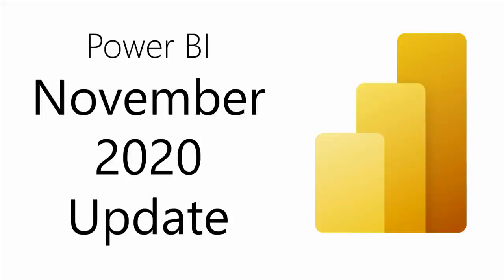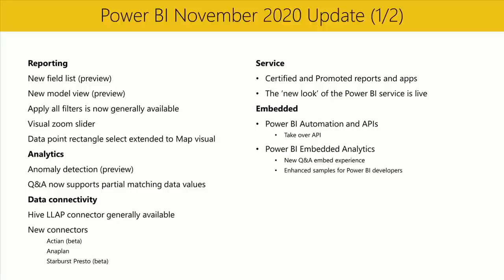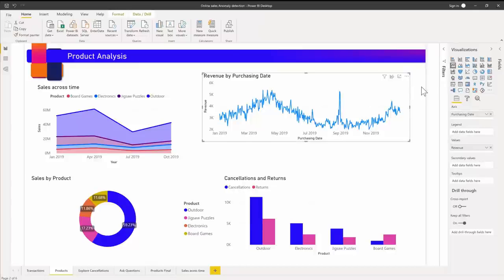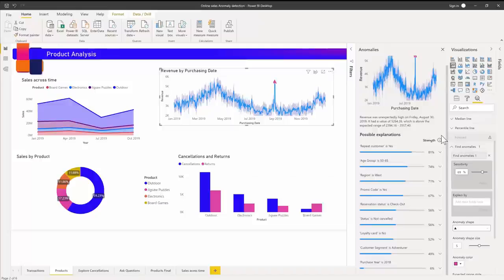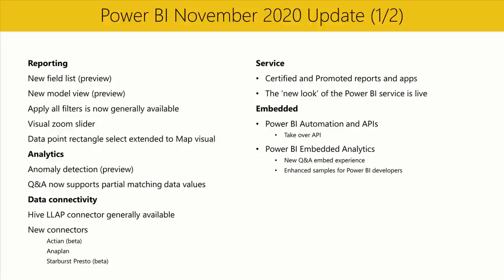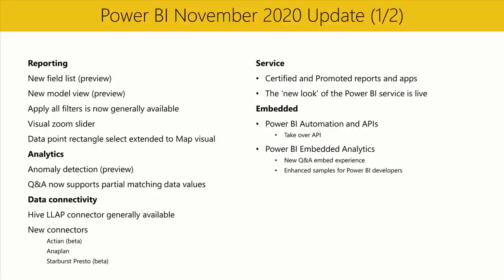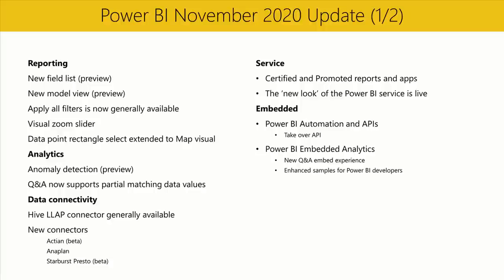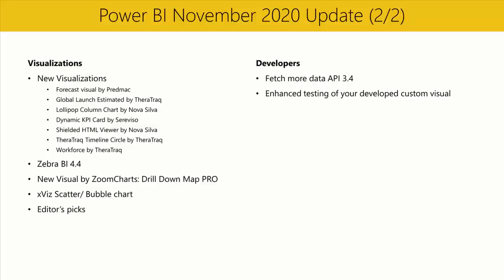17. Power BI Desktop Update - November 2020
Our anomaly detection algorithm detects that there is an anomaly this month: Anomaly Detection is in preview! Also, we are announcing a preview of the new Field List and the Model View. We are adding a fan-favorite: the Visual Zoom Slider! In the Service, endorsements for datasets and dataflows are extended to reports and apps, enabling business users to be confident they are making decisions based on the right data. Read on to explore and discover more in this month’s update.